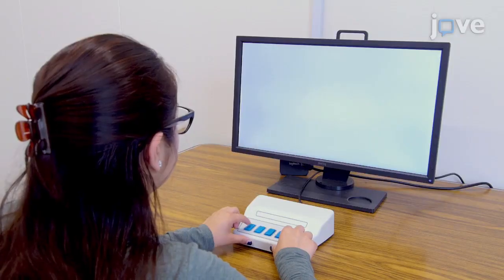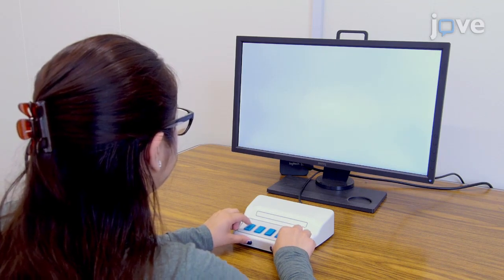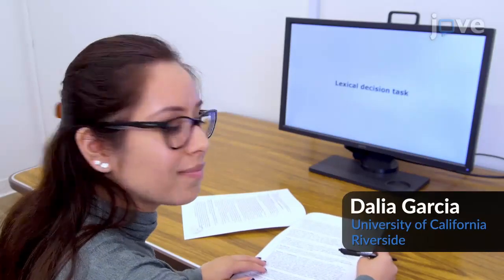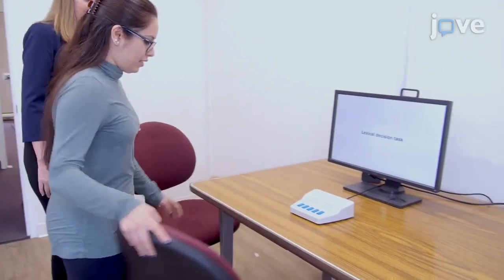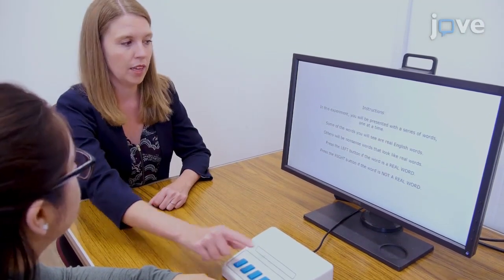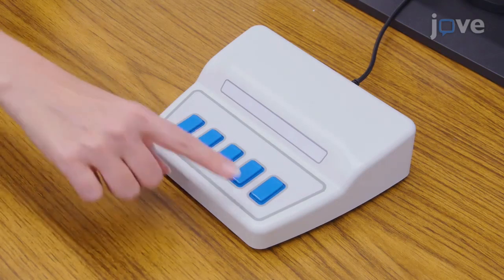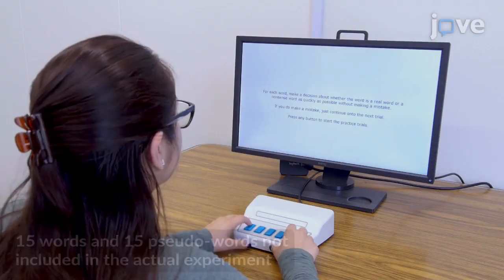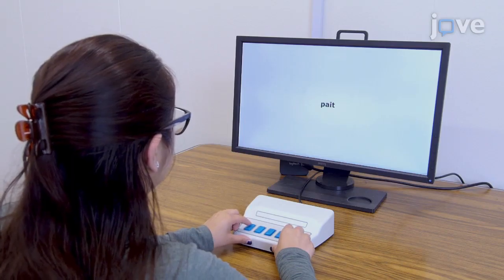Lexical Decision Task: Written Word Recognition In Adults With & Without Dementia l Protocol Preview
Lexical Decision Task for Studying Written Word Recognition in Adults with and without Dementia or Mild Cognitive Impairment -  a 2 minute Preview of the Experimental Protocol

Alexandre Nikolaev, Eve Higby, JungMoon Hyun, Sameer Ashaie

This article describes how to implement a simple lexical decision experiment to assess written word recognition in neurologically healthy participants and in individuals with dementia and cognitive decline. We also provide a detailed description of reaction time analysis using principal components analysis (PCA) and mixed-effects modeling.